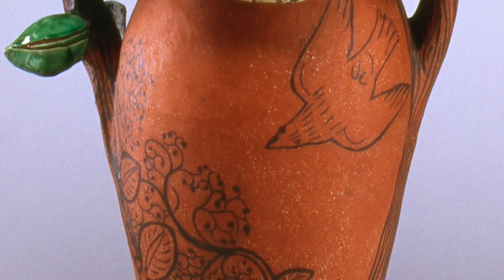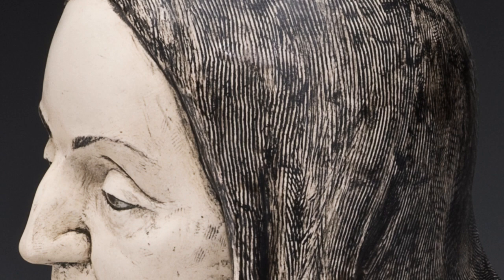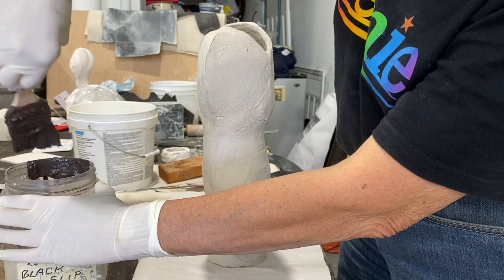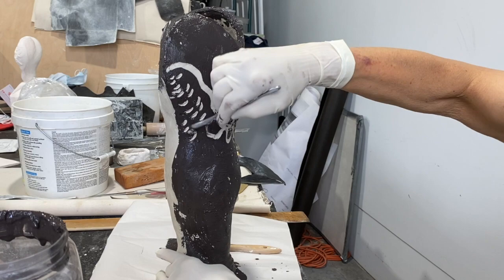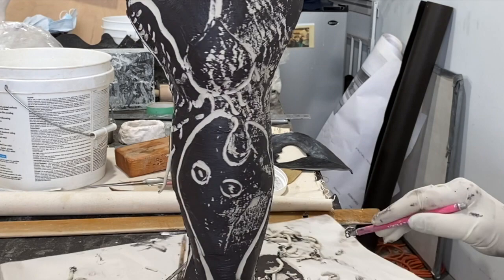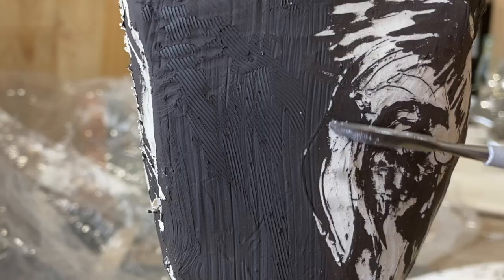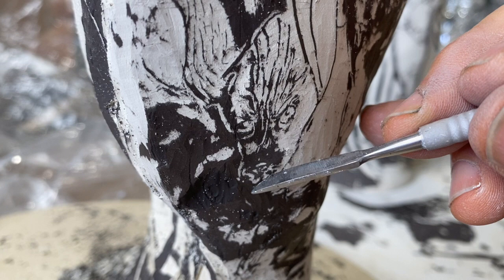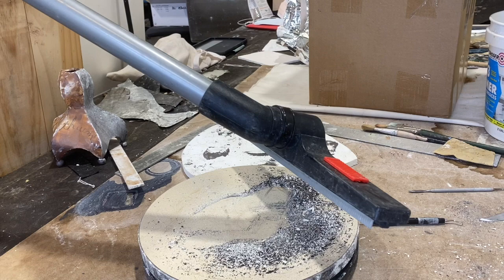Inlay and Carving through Slip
This video is about Inlay and Carving through Slip